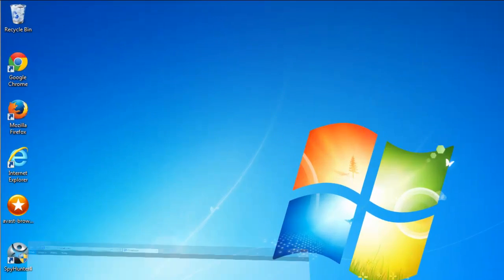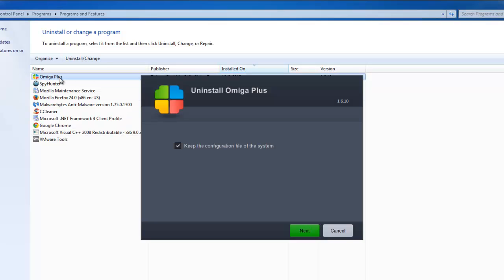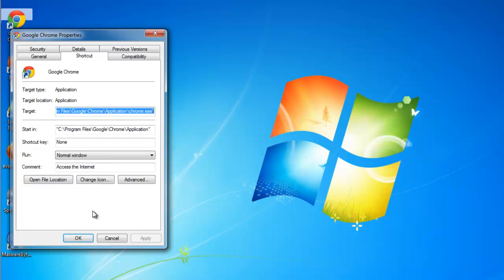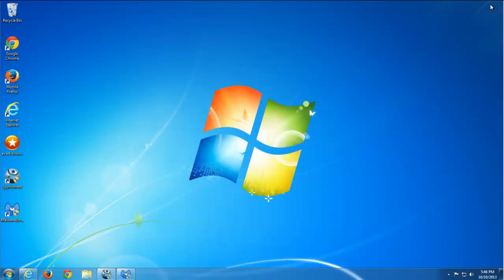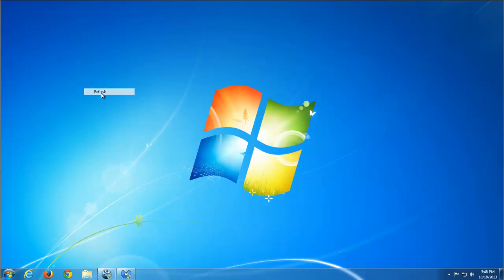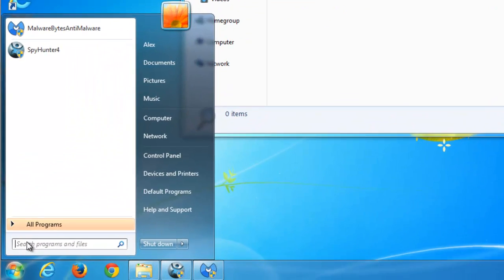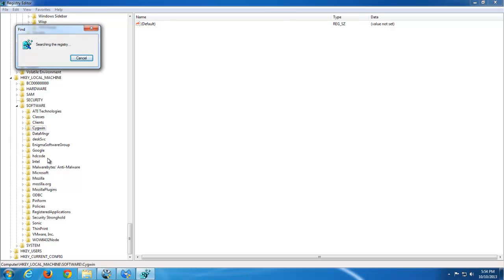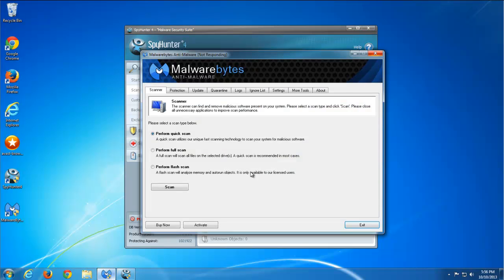How to uninstall (remove) Qone8.com Redirect (Firefox, Chrome, IE 10)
Complete and actual tutorial that will show how to remove Qone8.com Hijacker and all leftover items (start.qone8.com search and home page/ OmigaPlus files and registry keys) in 3 popular browsers (Internet Explorer 10, Firefox, Google Chrome).

Tutorial completo y real que le mostrará cómo eliminar Qone8.com secuestrador y todos los elementos sobrantes (start.qone8.com búsqueda y página de inicio / OmigaPlus archivos y claves del registro) en 3 de los navegadores más populares (Internet Explorer 10, Firefox, Google Chrome).

Komplette und aktuelle Tutorial, das zeigt, wie man Qone8.com Hijacker und alle übrig gebliebenen Gegenstände (start.qone8.com suchen und Homepage / OmigaPlus Dateien und Registry-Schlüssel) in drei gängigen Browsern (Internet Explorer 10, Firefox, Google Chrome) zu entfernen.